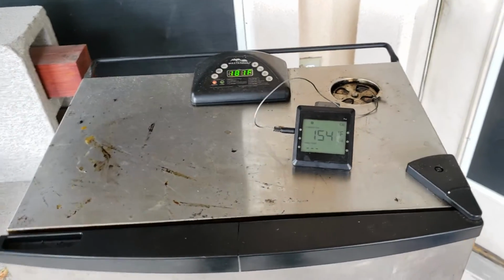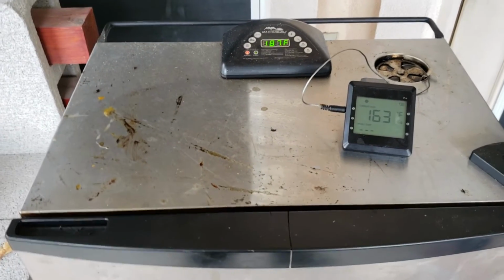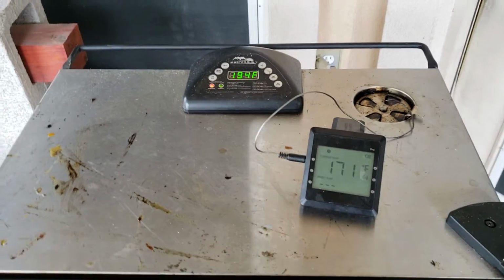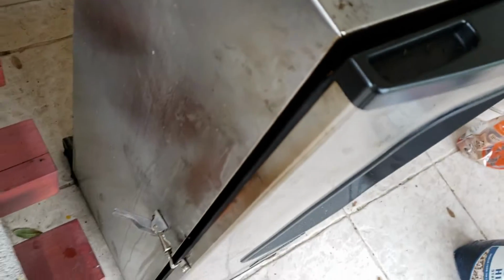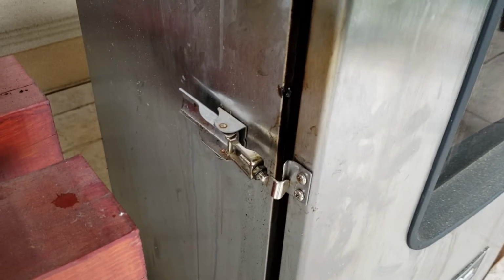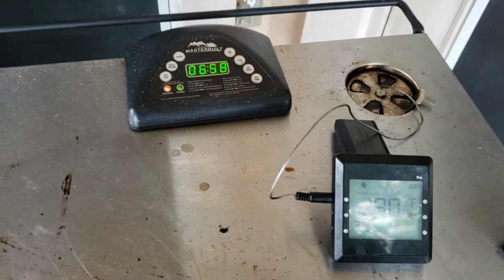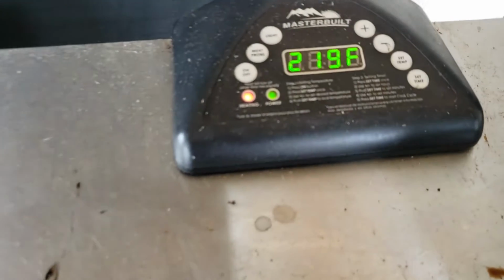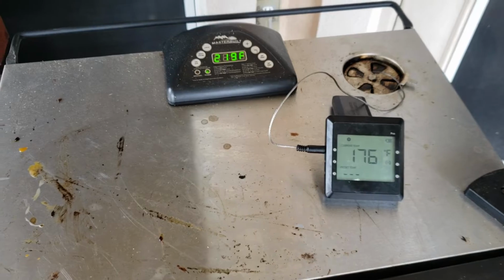Masterbuilt Electric Smoker Heating Element Not Working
Masterbuilt Electric Smoker Heating Element Not Working.  This is how to troubleshoot it.

Amazon products I used during my videos:

Smoking Accessories

Rudy’s Rub

Butane Fuel

Wood Chunks

Kingsford Charcoal
Fire Chimney

Lighter Fluid

Butcher Paper

Ice Chest

Smokers